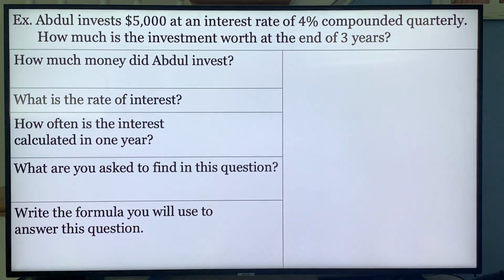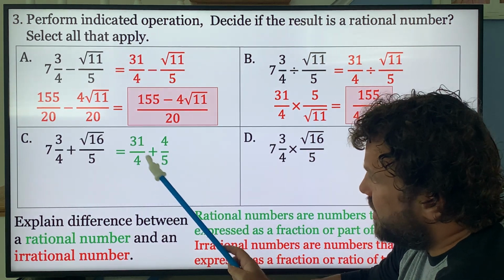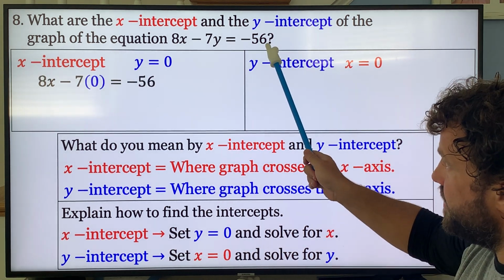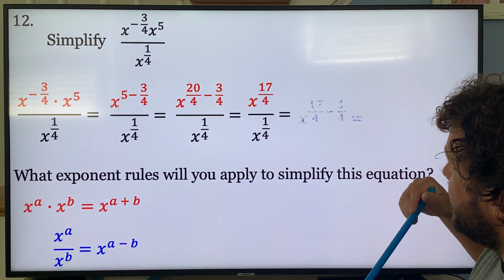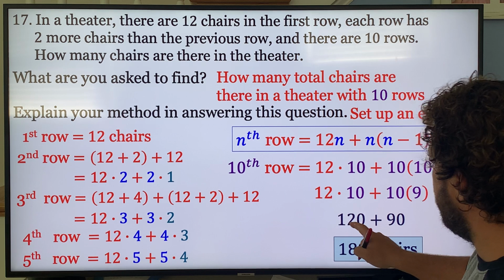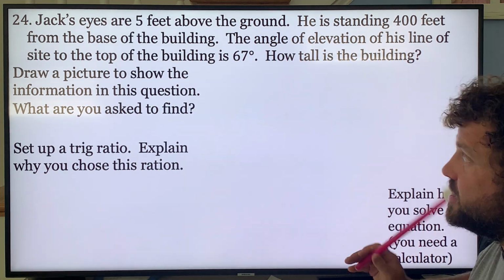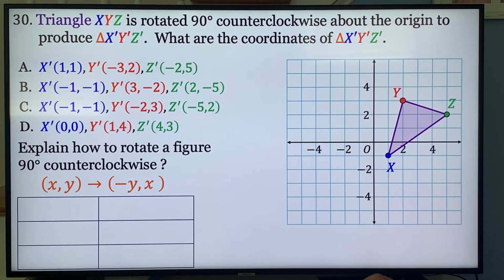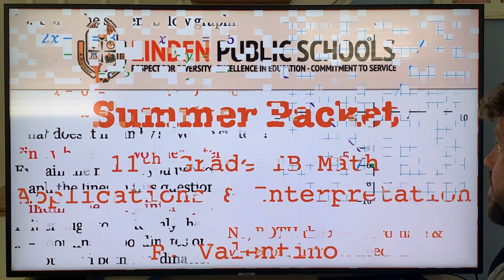Summer Packet : 11th Grade Math : IB AI class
11th Grade IB Math Applications & Interpretation Summer Packet Review